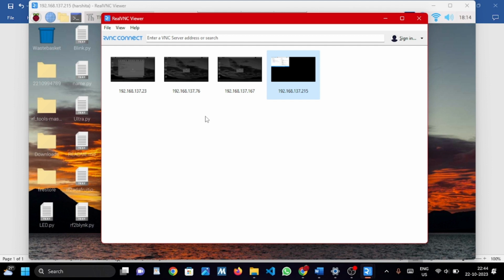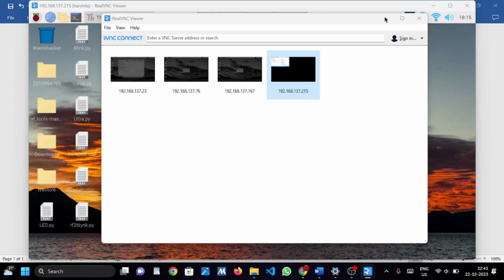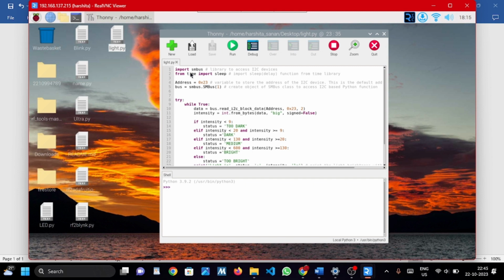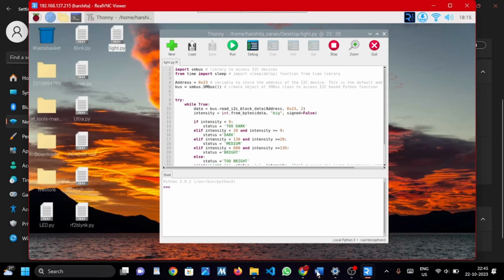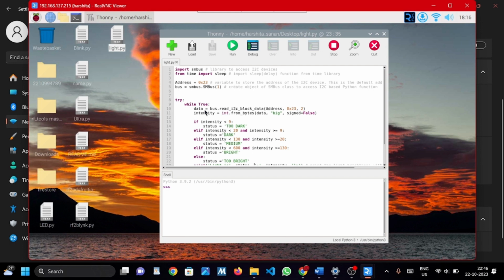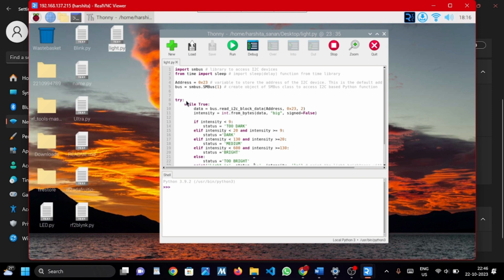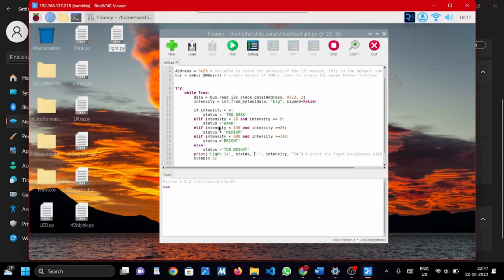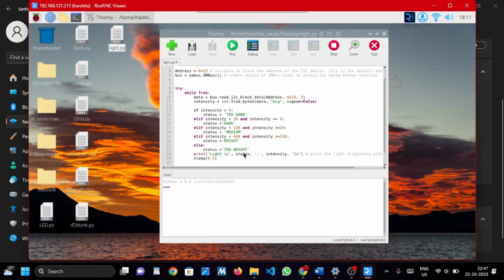Task 8.1D Raspberry Pi I2C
The aim of the task is to build an I2C application. The application can vary depending on
what sensor you are using. For example, if you are using ambient light sensor, to read the
environment light intensity using I2C. If you are using another I2C, perhaps to send a
value/mock data across to the other device.